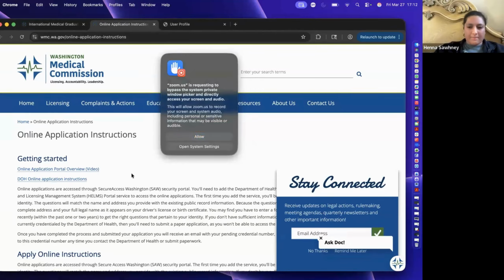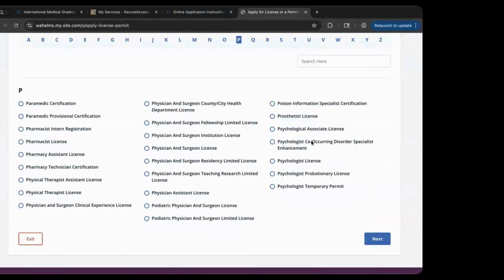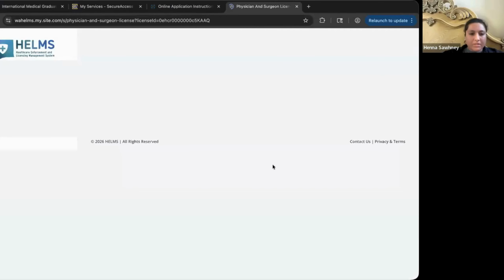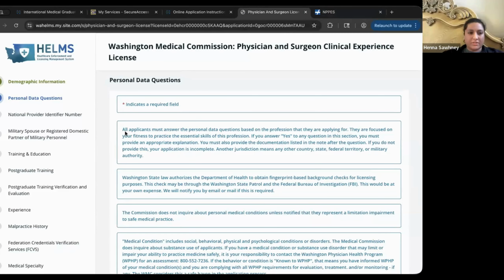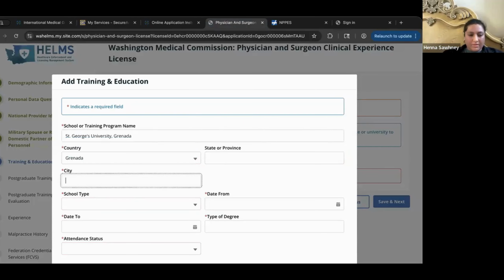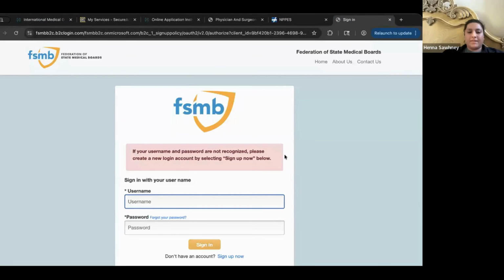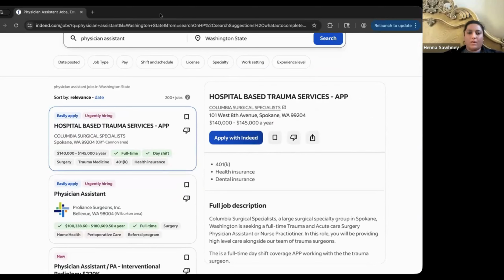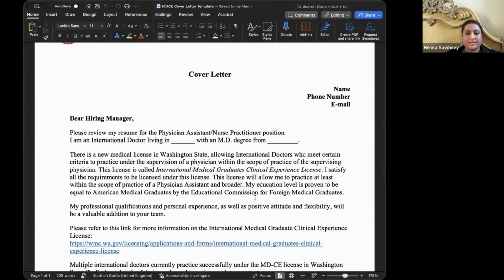Washington MDCE License Application Guide for IMGs: Step-by-Step Process, FCVS, NPI, HELMS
If you are an international medical graduate applying for the Washington MDCE license, this is a clear step-by-step guide based on a real TIMGA training session led by Dr. Henna.

In this webinar, Dr. Henna walks through the MDCE license application process from start to finish, showing exactly how to navigate the Washington Medical Commission portal and complete each section correctly.